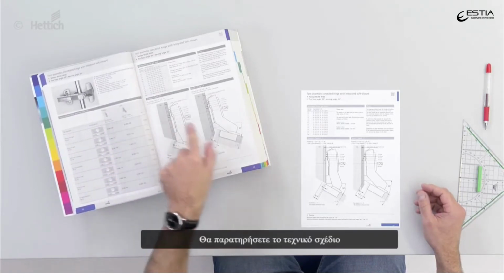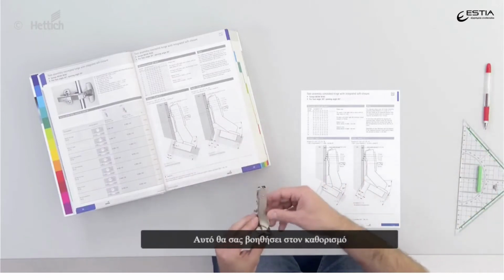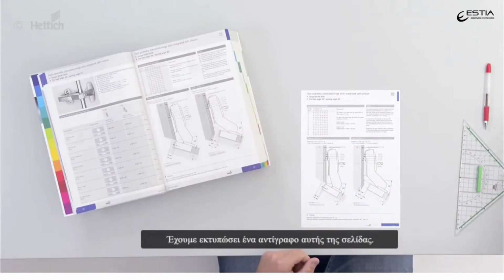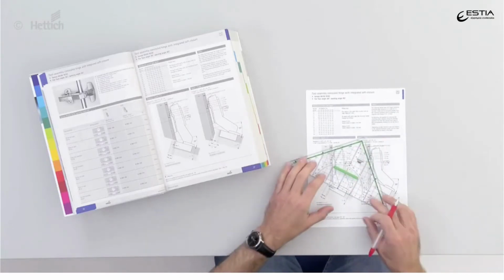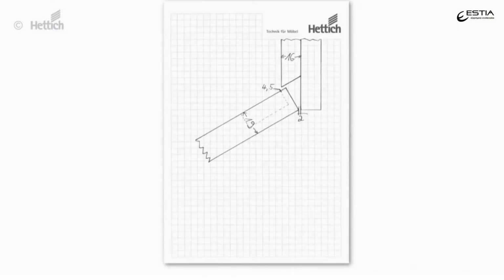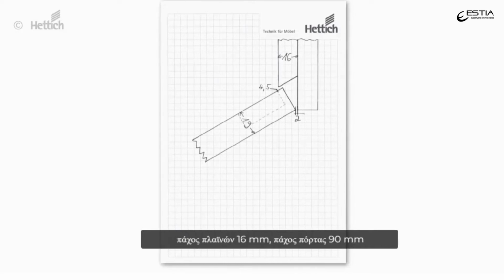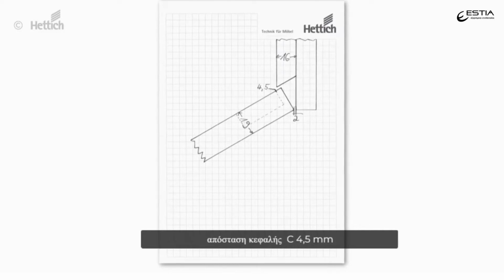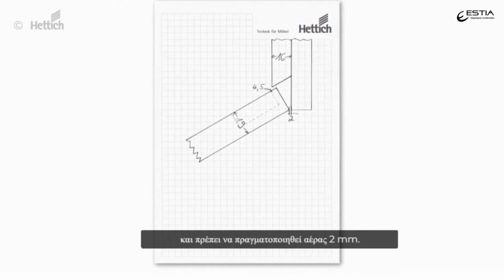Hettich - Κατασκευή γωνιακού ντουλαπιού με μεντεσέ W